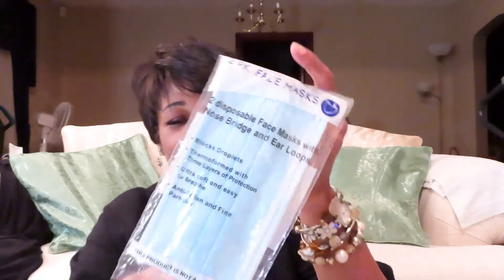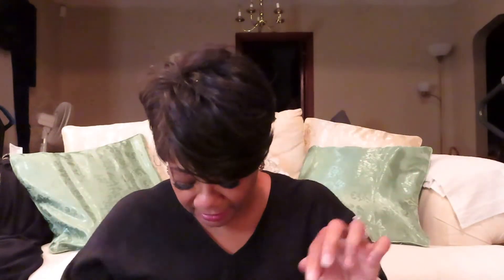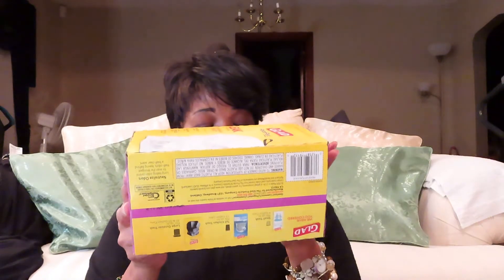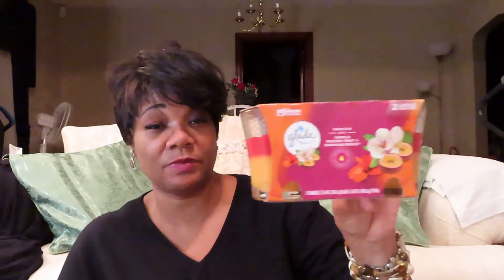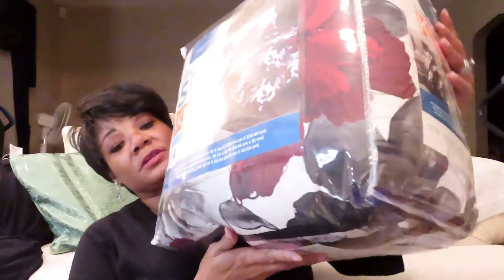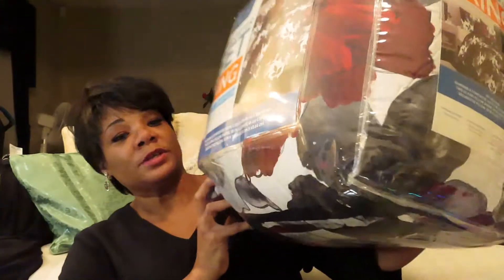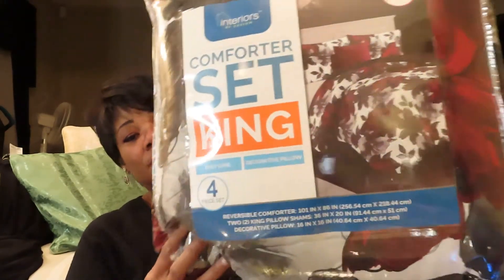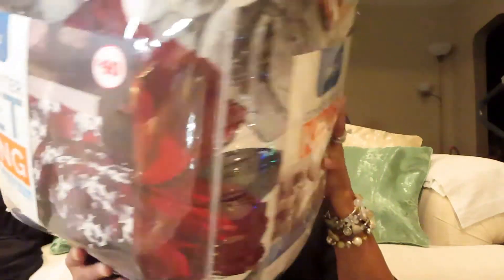A HAUL DOLLAR TREE FAMILYDOLLAR ROSS